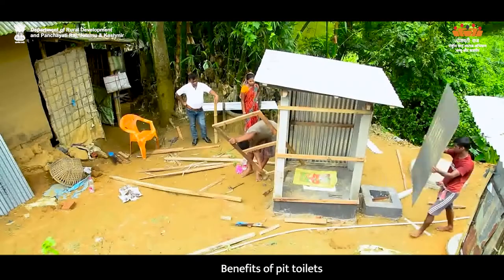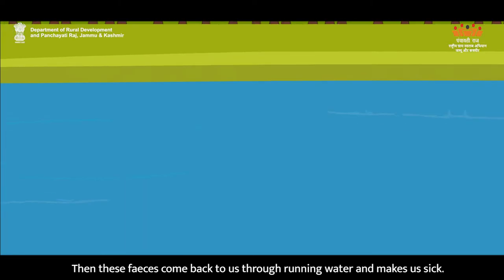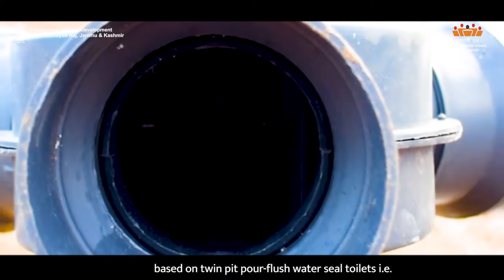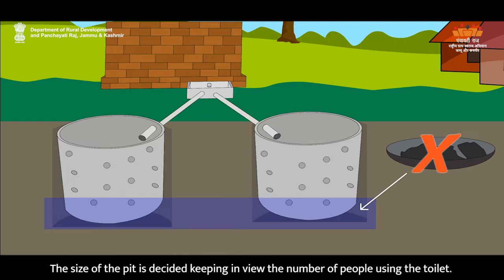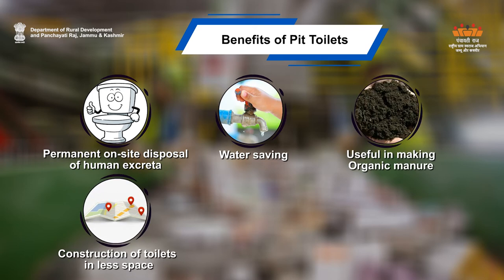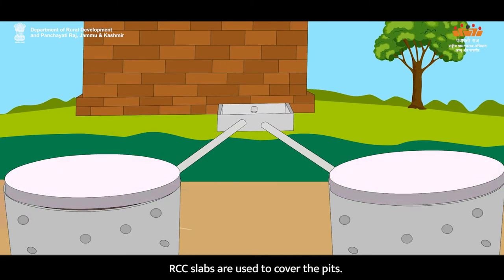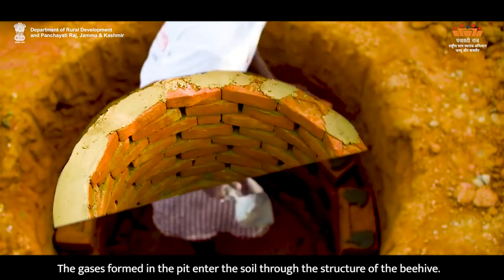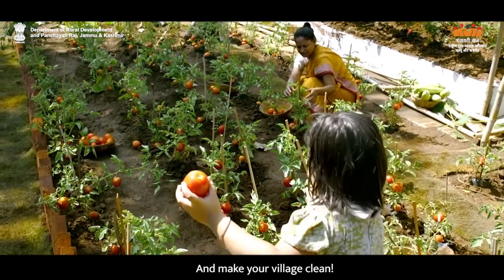SBM-E Retrofitting / Upgradation | Department of Rural Development and Panchayati Raj, J&K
One of the important steps to make Rural Development and Panchayat Raj a success is the creation of awareness among rural people and other stake holders. Special emphasis needs to be placed on raising awareness among the Rural Development and Panchayat Raj workers. It should aim at facilitating dissemination of right based provisions of the act to ensure that the workers know their right to demand wage employment and exercise their right by applying for such employment as per their need. Beyond raising awareness, interventions at interpersonal level need to be extended to ensure that individuals are converting their awareness into action. For this, Behaviour Change Communication activities need to be rolled out, at the grass root level.